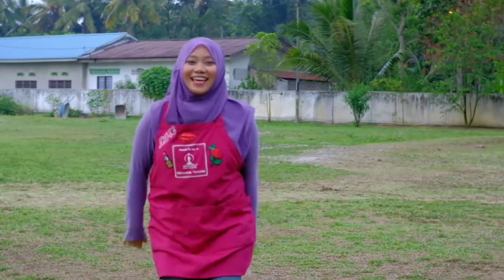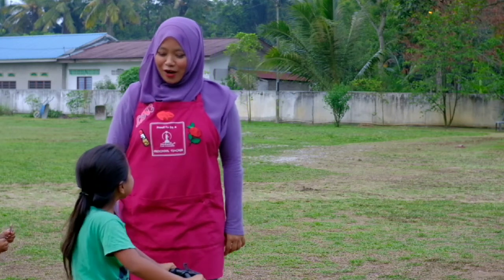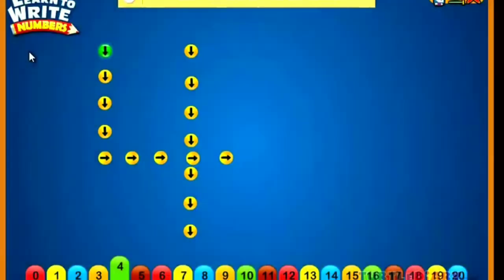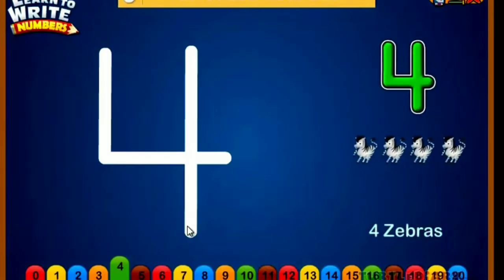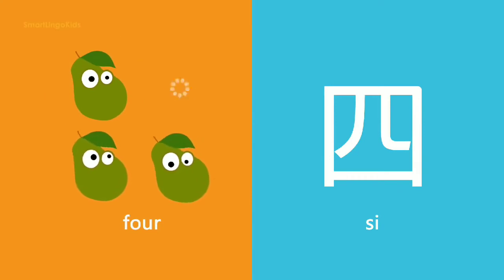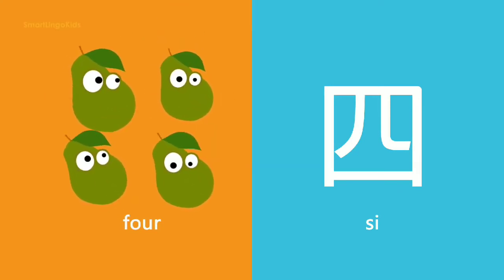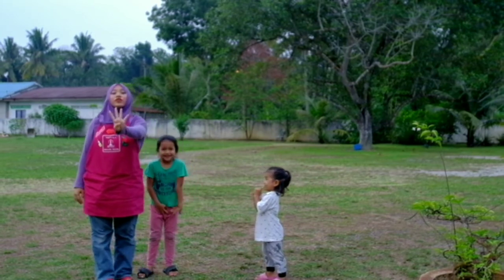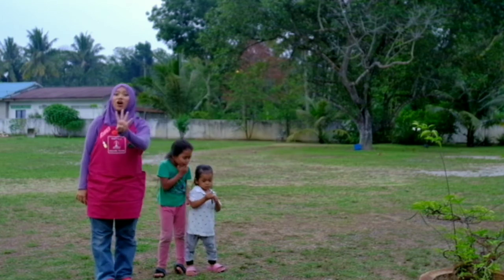Dragonfly The Champs Kulim 15042020 Happy With Number Y3 - The Number 4 Part 1